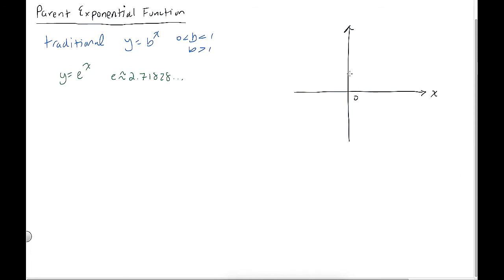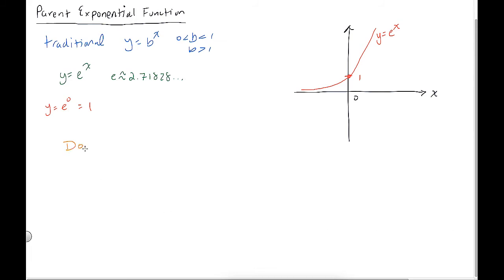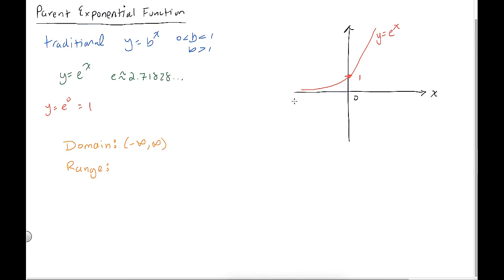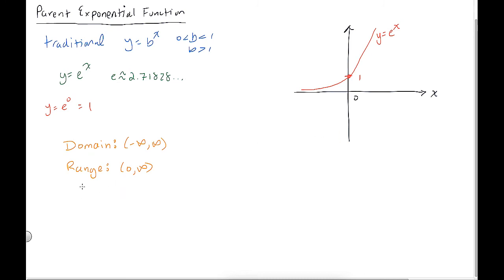Parent exponential function with e